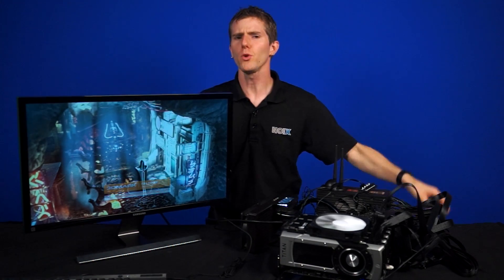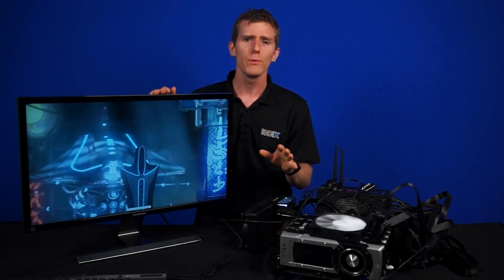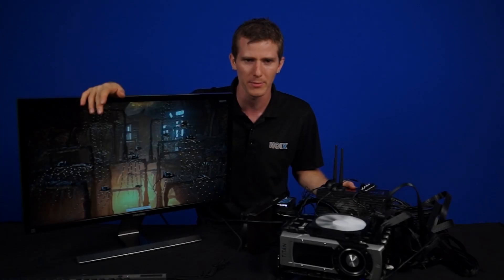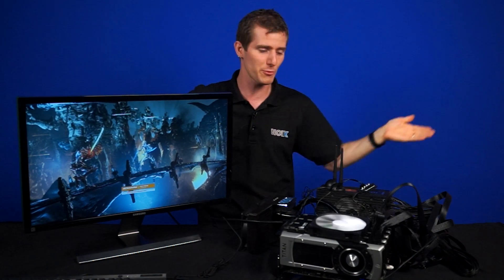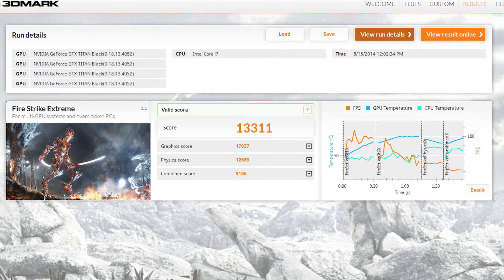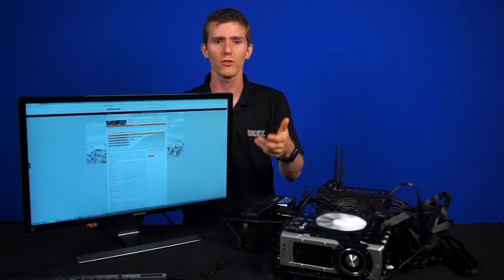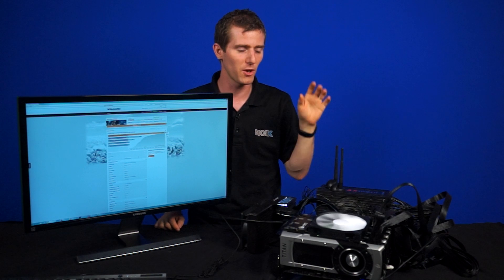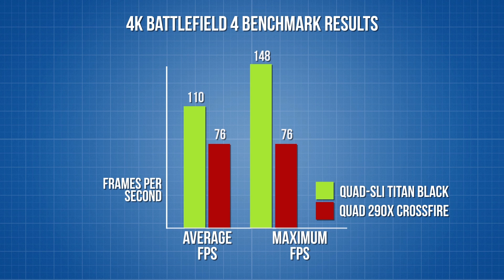Quad SLI NVIDIA GTX Titan Black 4K Benchmarks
We got our hands on FOUR NVIDIA GTX Titan Black GPUs.  We didn't have a ton of time with them, but it was enough to run some benchmarks in quad SLI mode, not to mention also giving them a slight overclock to see how the numbers turn out at a 4K resolution.

Episode Credits:
Host: Linus
Writer: Christopher Lim / Anthony Chow
Editor: Edzel Yago